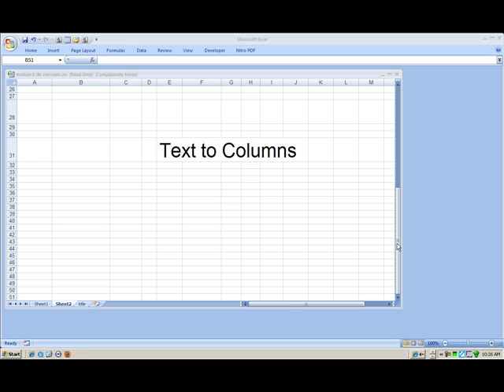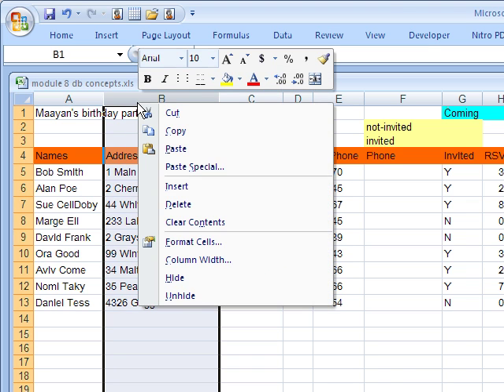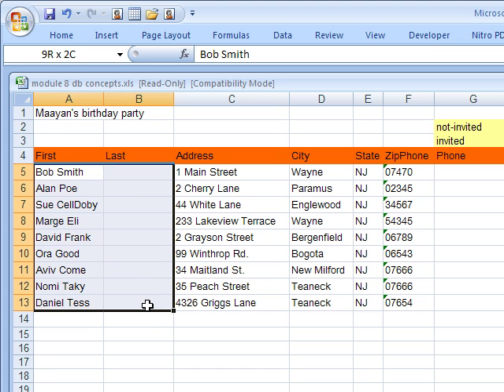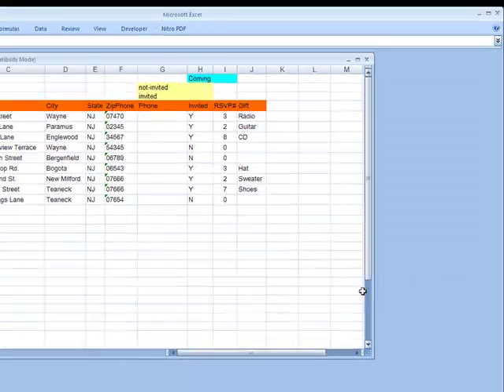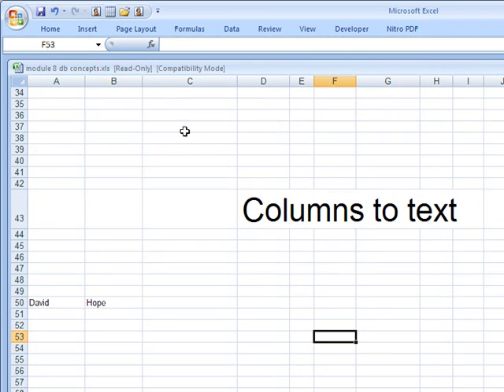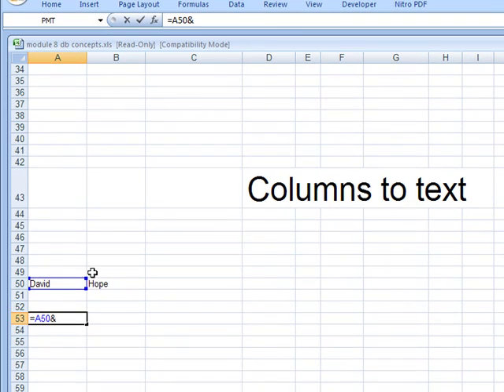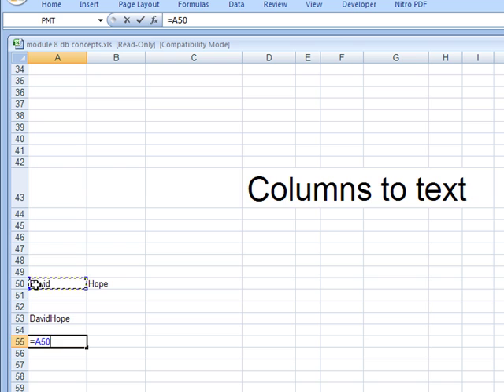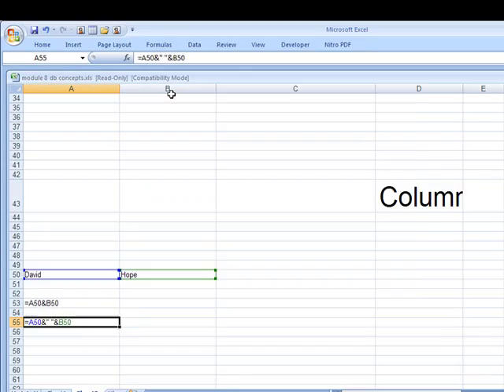m33-text2columns2text.mp4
columns to text